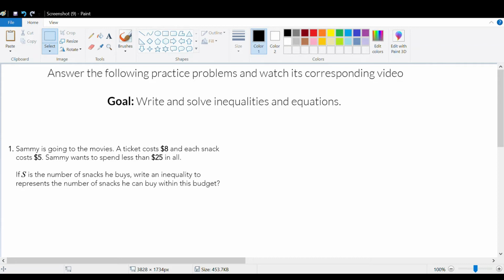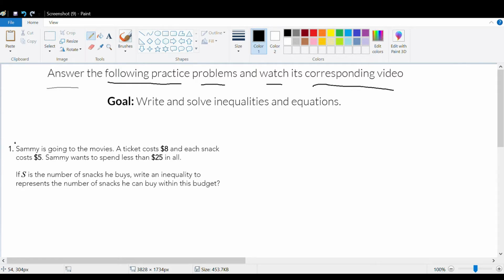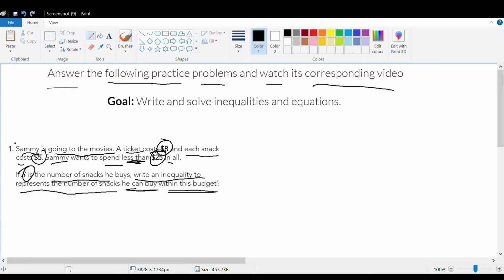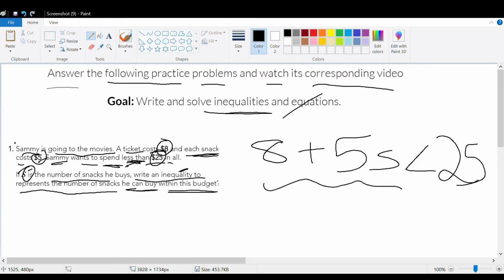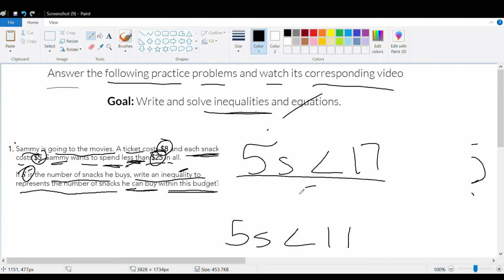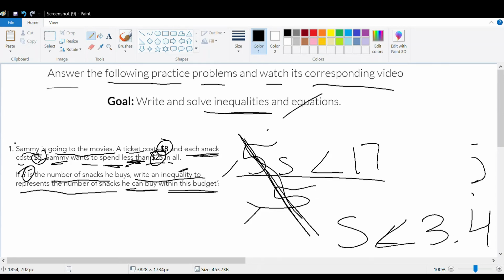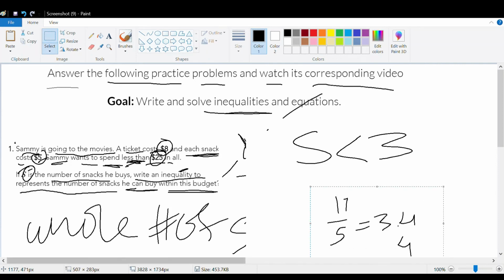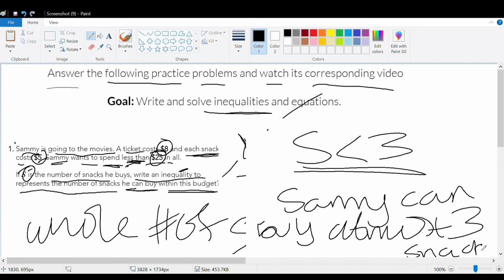Question 1 (JustforAlgebra; Algebra; Unit 2; Lesson 1; Exercise 3)